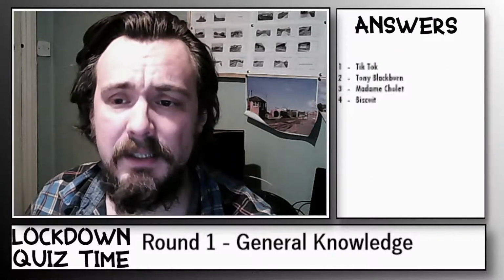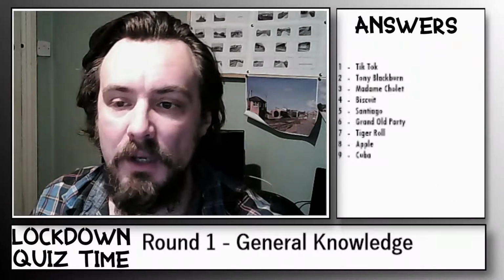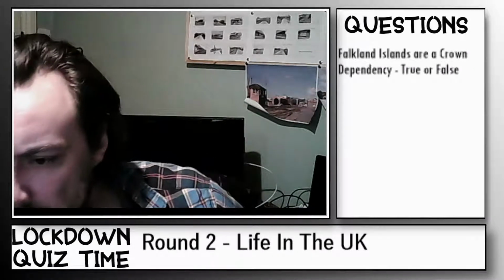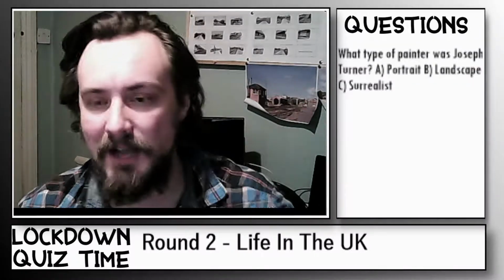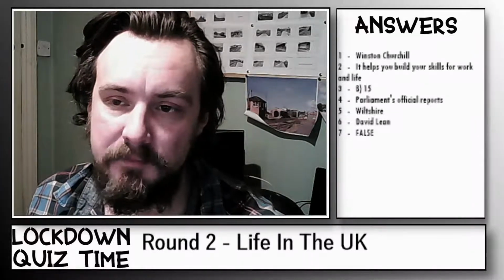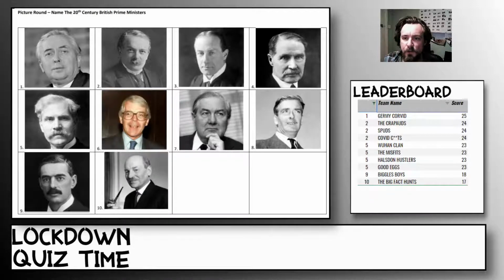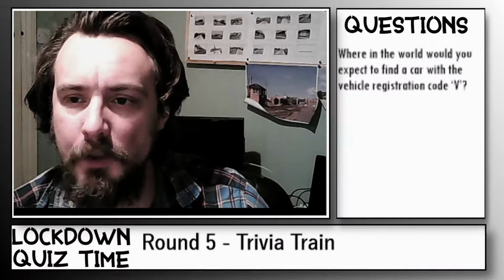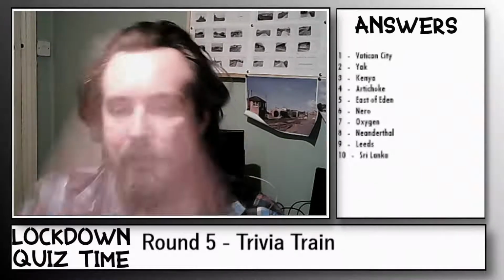Saturday Lockdown Quiz Time - Live!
Saturday night lockdown trivia quiz with your host Ben is back for Lockdown 3 As we return to pub quizzing, we honour a great Pub Quizzer, my Dad Peter Jenkins, the winner gets their name on the "Pete" Trophy!!  If you can, we are raising money